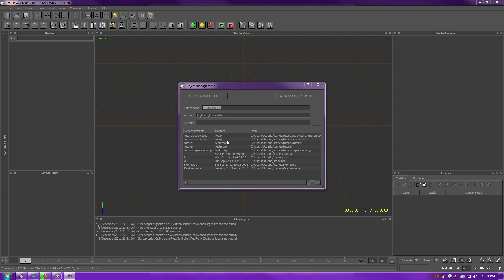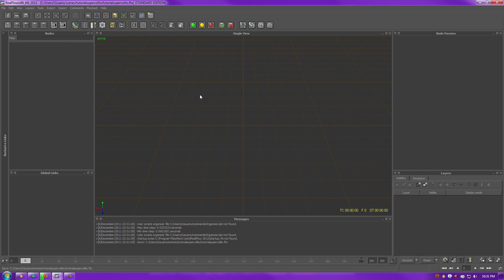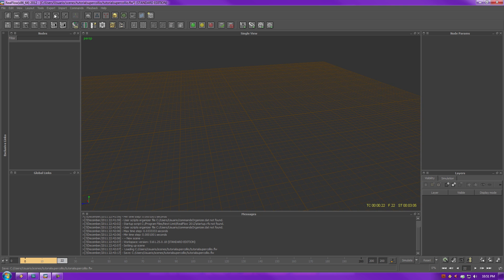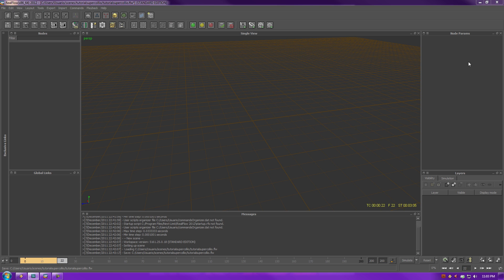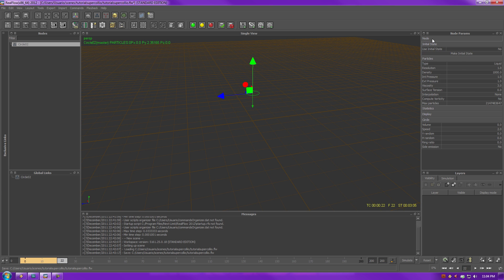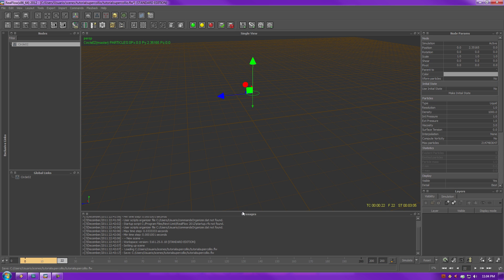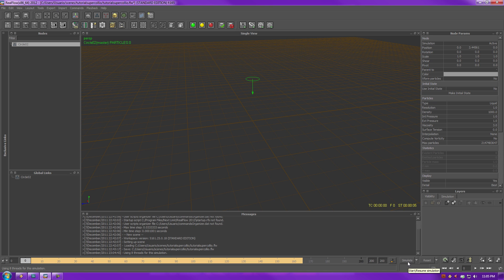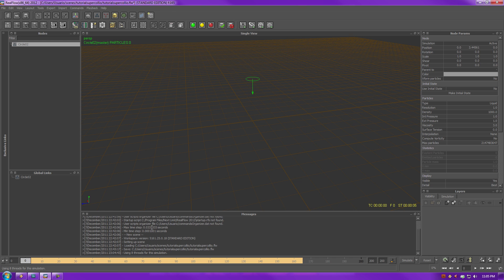Realflow Tutorial - Introduction To Realflow 5 & User Interface VOL.1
A basic introduction to start using Realflow 5 and it's tools.

Computer Specs:
Motherboard - ASUS P8P67 EVO
CPU - Intel I-7 2600k @ 4.4ghz
RAM - 16 gb 1600mhz  Corsair vengance 4 channel
GPU - Nvidia GTX 580 3GB VRam
HDD - 1TB/320GB 7200 RPM
PSU - TR2 RX 850W thermaltake
Liquid cooling -  corsair h70
Case - Carbox pro gaming X